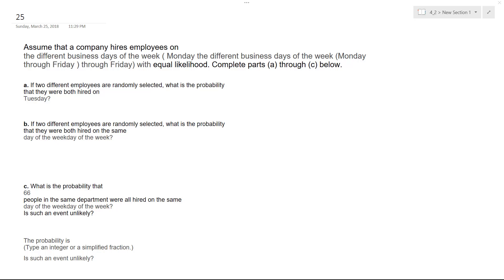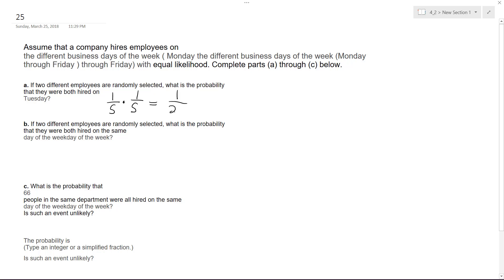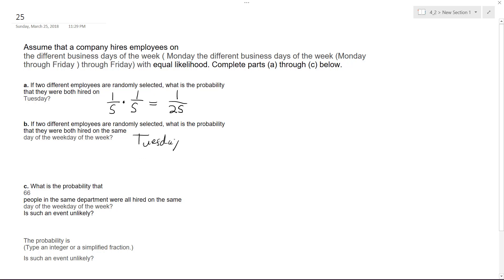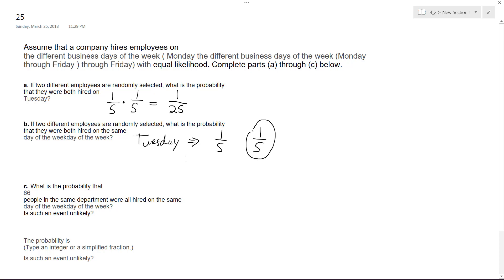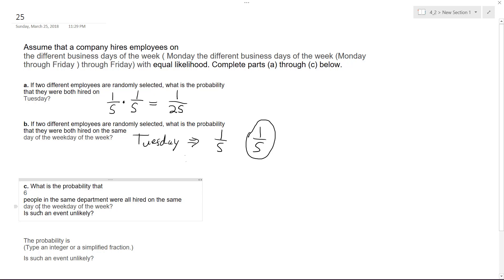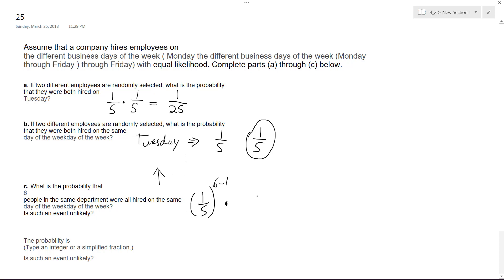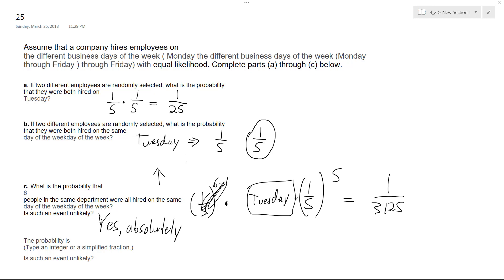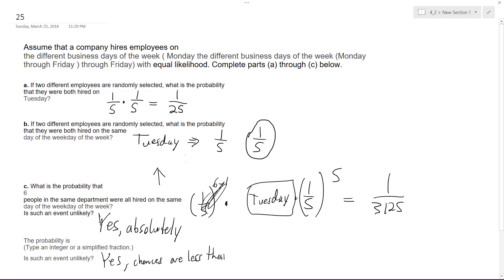Assume that a company hires employees on the different business days of the week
Assume that a company hires employees on
the different business days of the week ( Monday the different business days of the week (Monday

a. If two different employees are randomly​ selected, what is the probability that they were both hired on
Tuesday​?

  Fete
Tuesday so is o

b. If two different employees are randomly​ selected, what is the probability that they were both hired on the same
day of the weekday of the week​?

of

-y  3125

 Tuesday-its
ties, absolutely
Yes, chances are less than 0.05

c. What is the probability that
6
people in the same department were all hired on the same
Is such an event​ unlikely?

The probability is
​(Type an integer or a simplified​ fraction.)